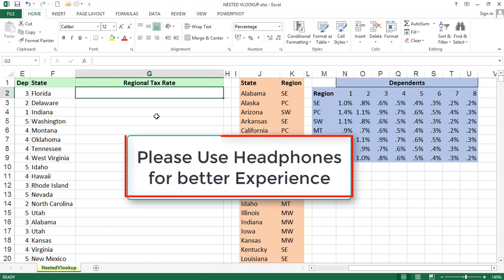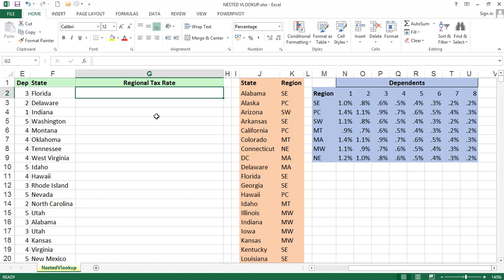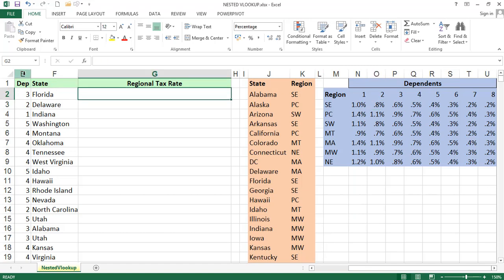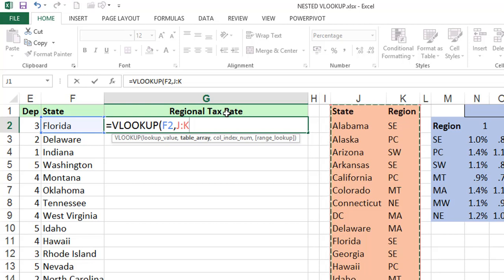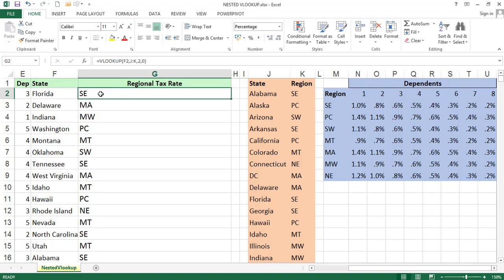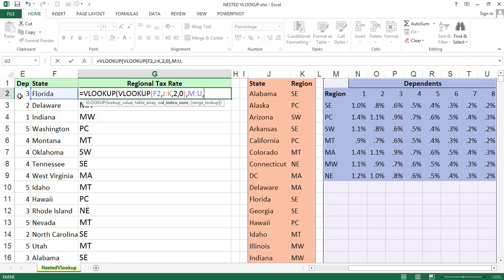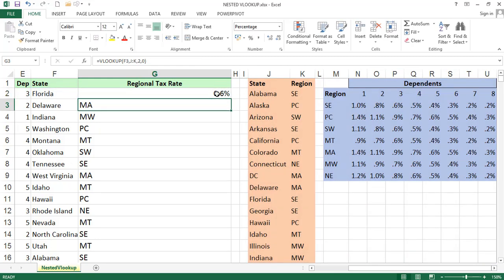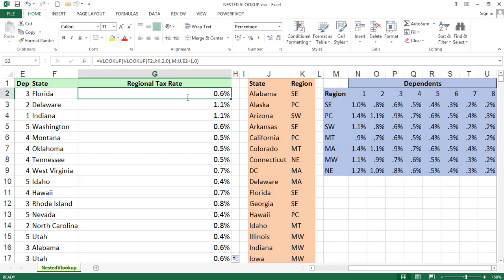Nested VLOOKUP in Excel | Salween Tech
This video is Nested Vlookup in Excel that means Vlookup inside another VLOOKUP more than one vlookup by Srinivas Reddy (Salween Technologies).